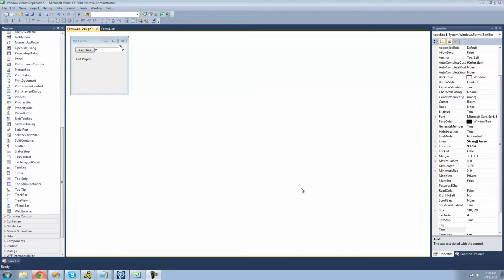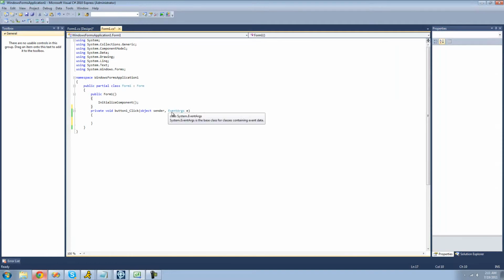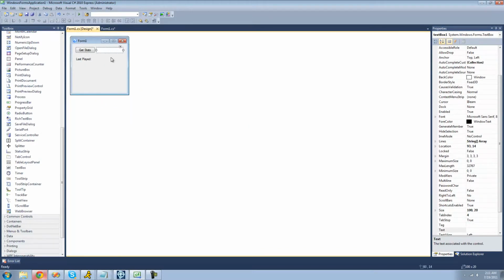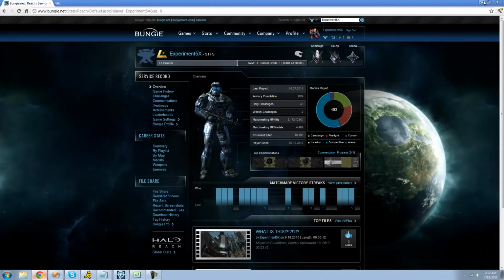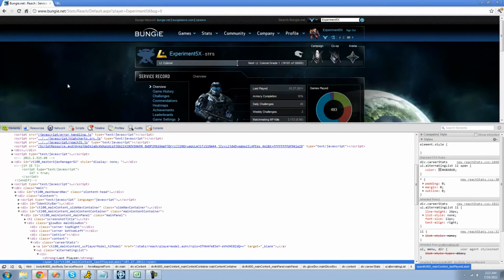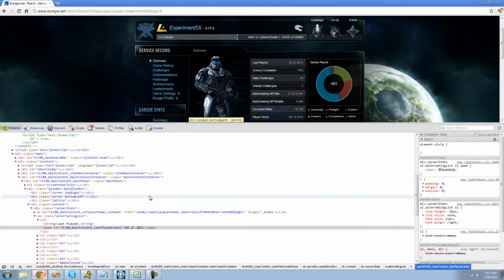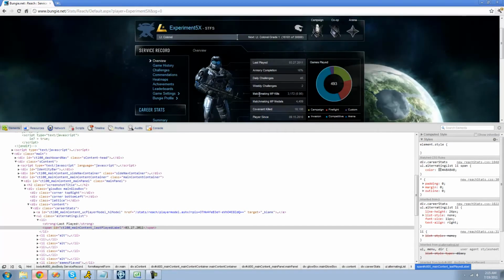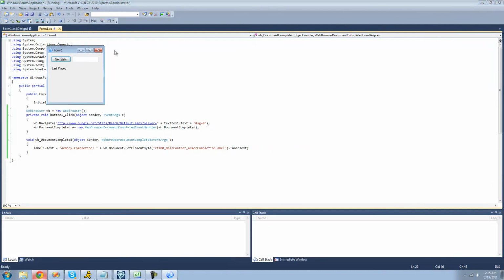C# Beginners Tutorial 106 WebBrowser Control pt 2 YouTube